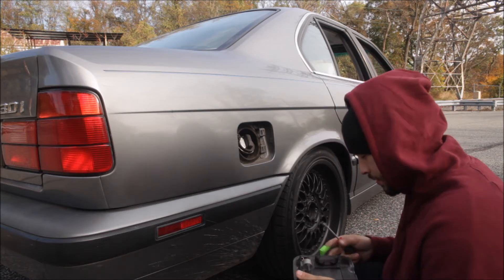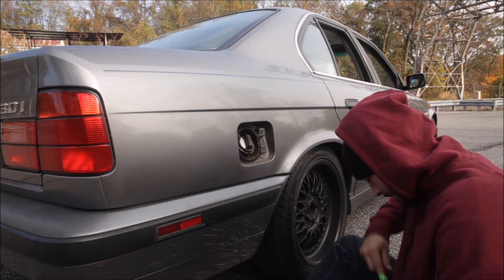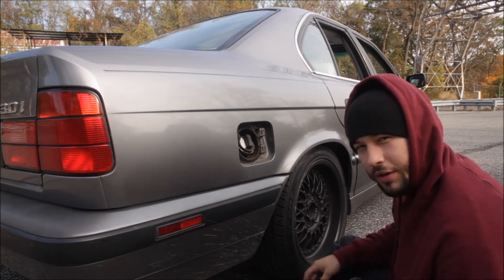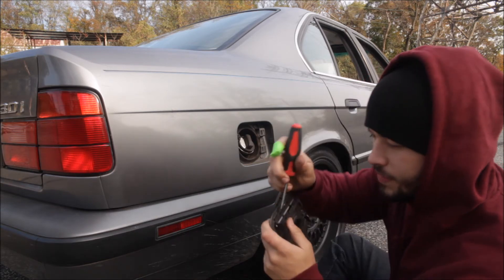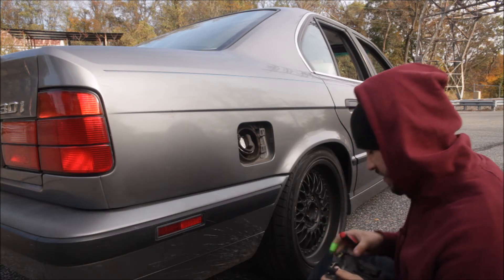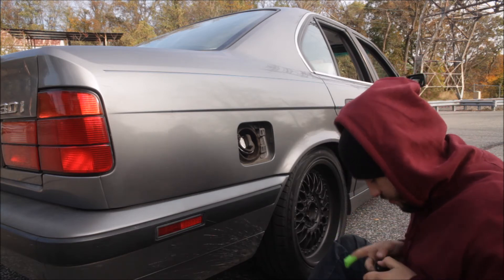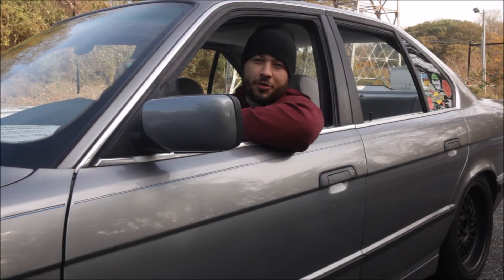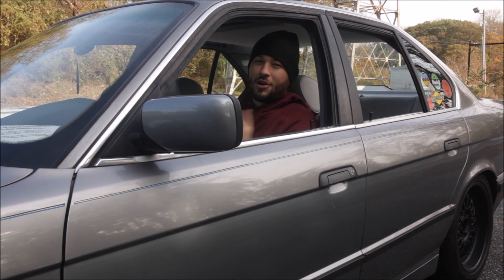e34 Fuel Door Hinge Fix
How to fix your BMW e34 fuel door.

Shoot me a follow on IG: @whotuckis